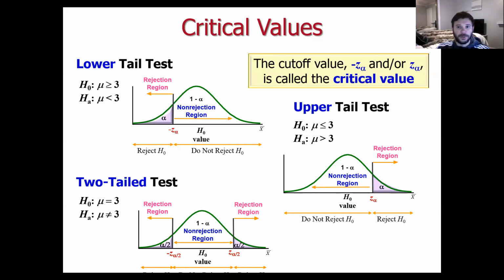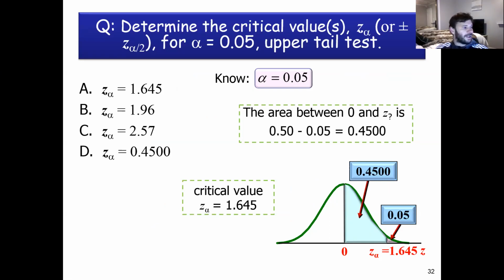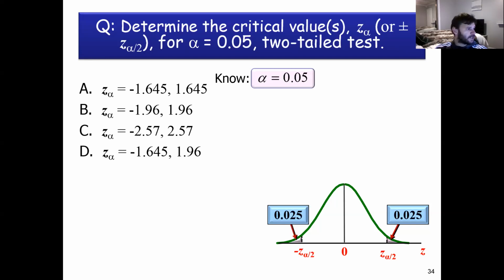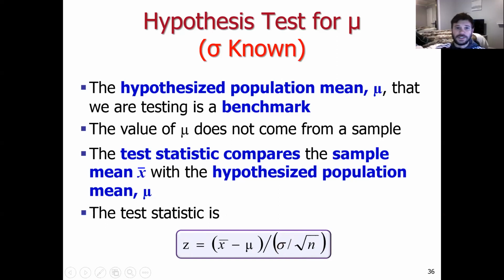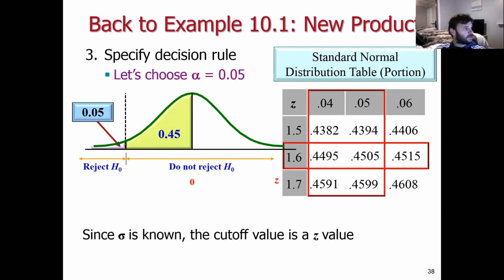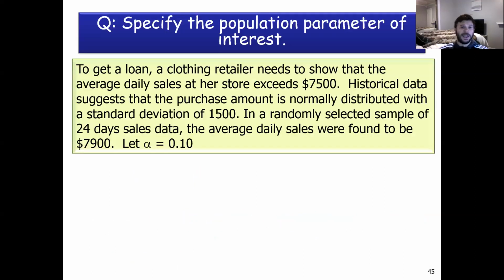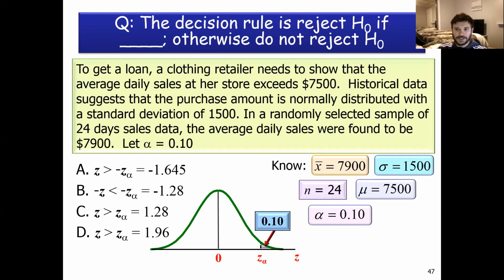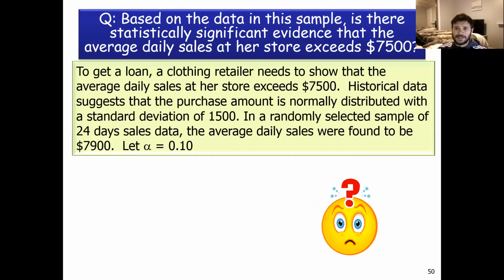Hypothesis Testing III